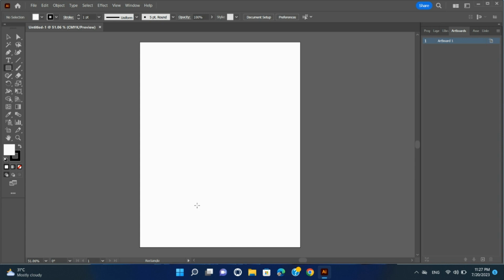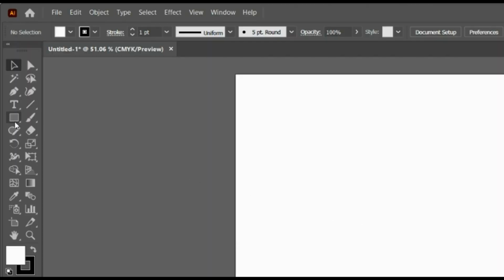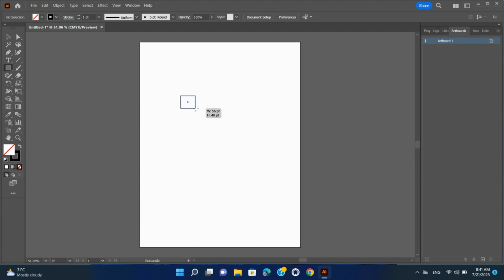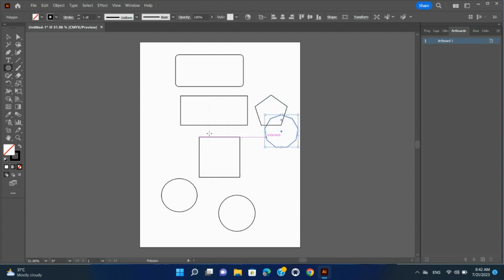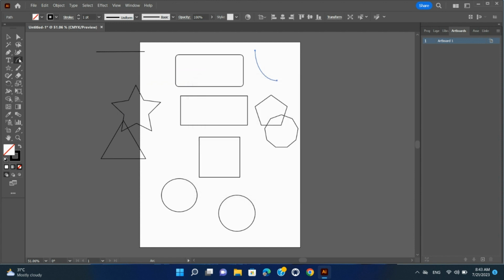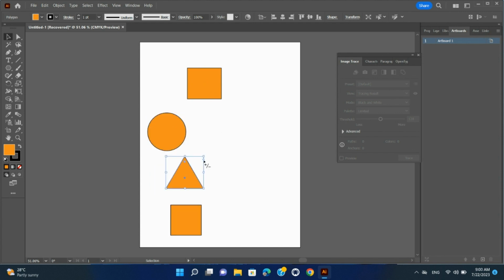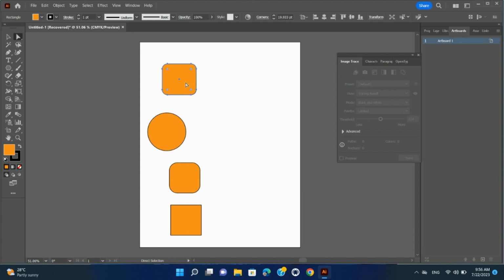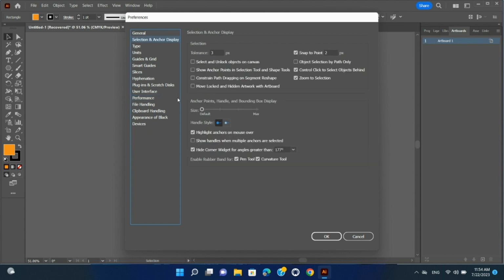Mastering Shape Tools in Adobe Illustrator | Complete Tutorial (Rectangles, Circles, Stars & More)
0:00 Introduction – Welcome to @TheItmaster1  Tutorial
0:13 Overview of Adobe Illustrator Shape Tools
0:47 Step 1: Accessing the Shape Tools in Illustrator
1:37 Step 2: Drawing Basic Shapes (Rectangles, Circles, Polygons, Stars, Arcs, Spirals)
3:48 Step 3: Modifying Shapes (Scaling, Rotating, Pie Shapes, Polygons, Corners)
4:49 Step 4: Reshaping Corners with Live Corner Widgets
5:06 Step 5: Adjusting Corner Settings (Corner Styles & Rounding)
5:20 Tips & Tricks for Working with Live Shapes
6:31 Expanding Your Adobe Skills – @TheItmaster1  Tutorials
7:02 Join the @TheItmaster1  Community – Learn Adobe & Windows 11
7:59 Outro – Like, Subscribe & Stay Connected

🚀 In this comprehensive Adobe Illustrator tutorial, you will learn how to master shape tools and design like a pro. From creating rectangles, circles, polygons, and stars to advanced shapes like arcs and spirals, this step-by-step guide covers it all.

You’ll also discover:
✔️ How to manipulate live shapes
✔️ Adjusting corners with Live Corner Widgets
✔️ Scaling, rotating, and reshaping techniques
✔️ Illustrator tips and tricks to boost your workflow

Whether you’re a beginner or professional, this tutorial will help you create stunning designs with Adobe Illustrator’s powerful shape tools.